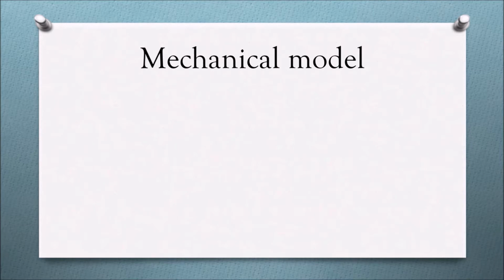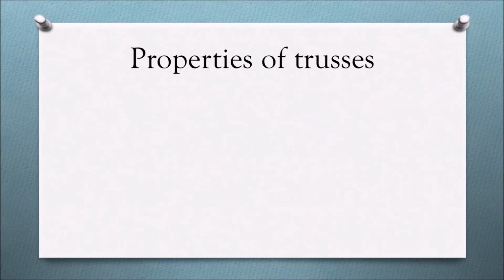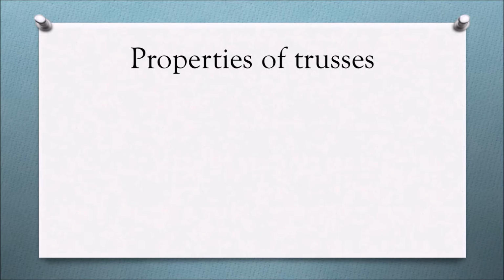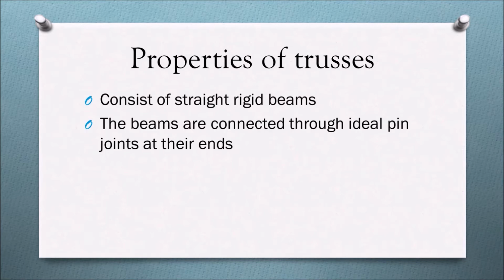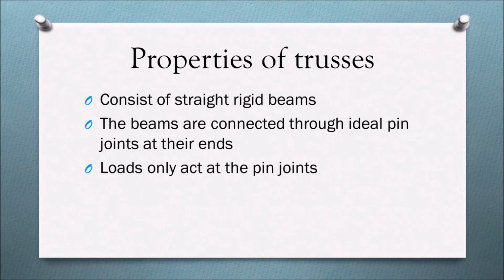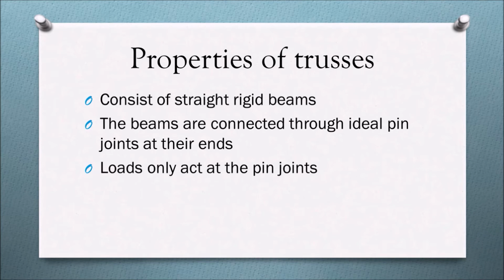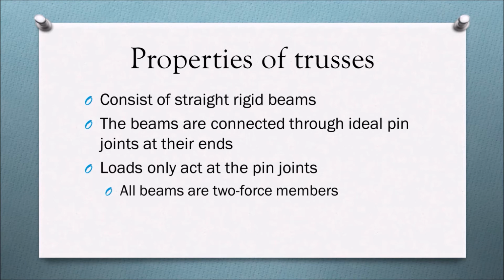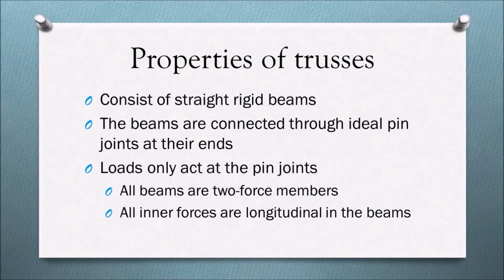Statics - Trusses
I hope I helped you understand this topic! Look around my channel for similar videos!

If you would like to see more about Statics, take a look at my complete course of the topic! Everything in statics for just $9.99: